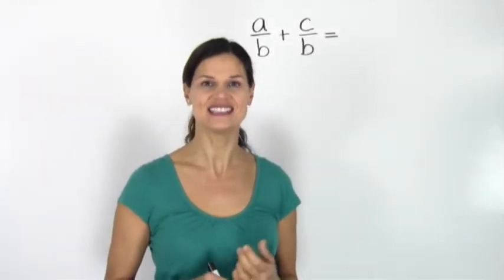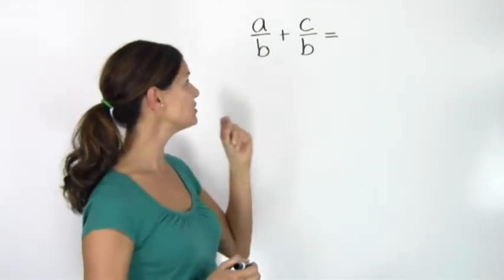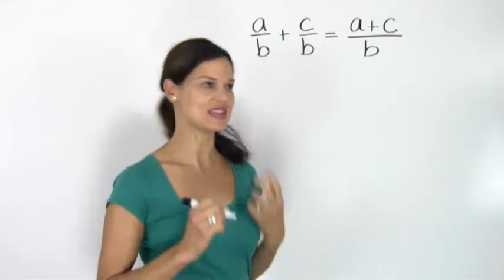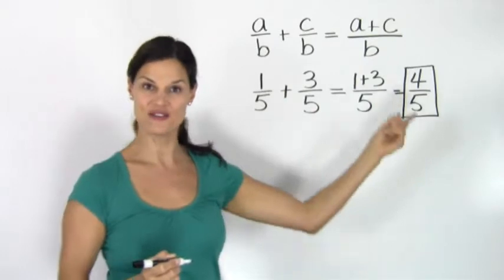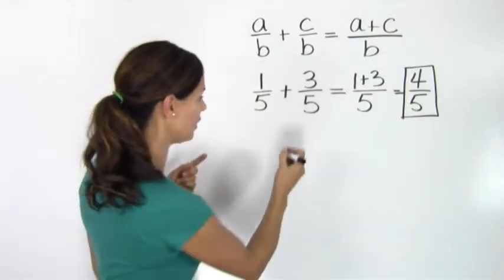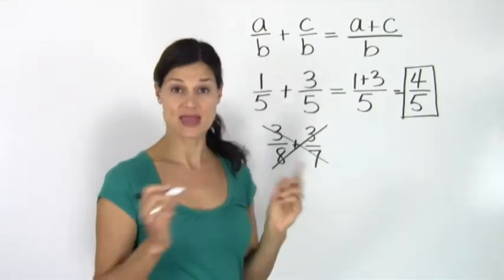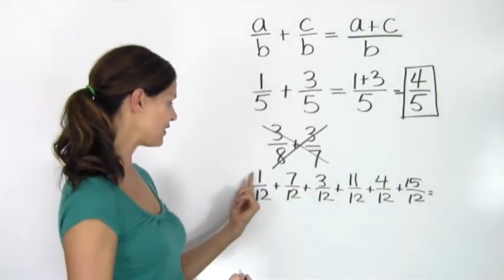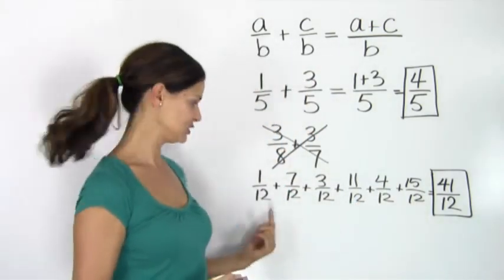Grade 3 - Add Fractions With Like Denominator (Part 3)